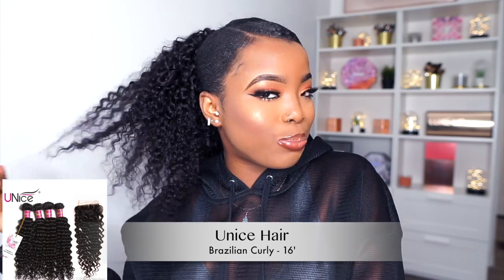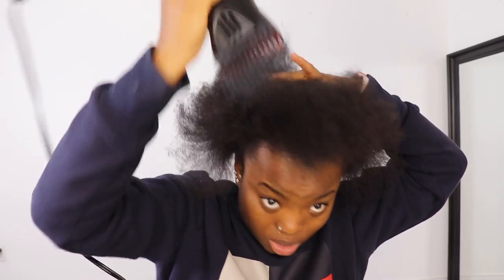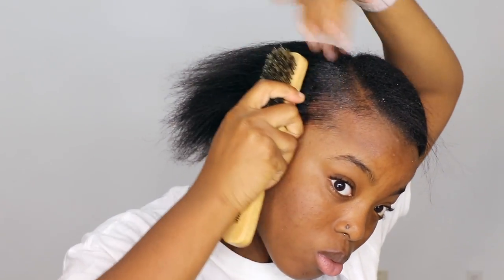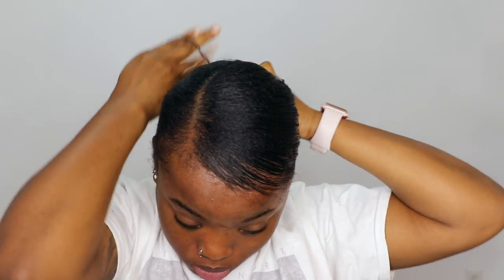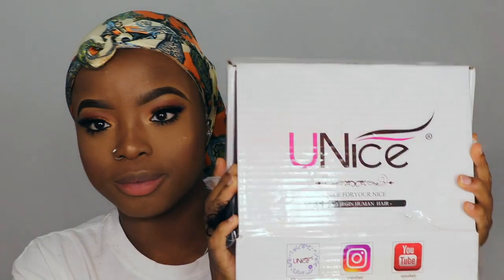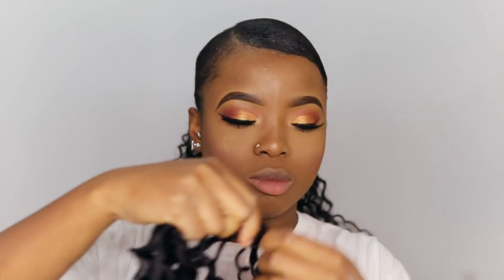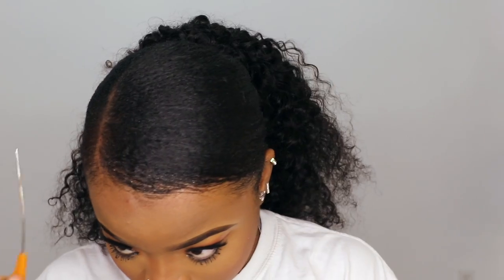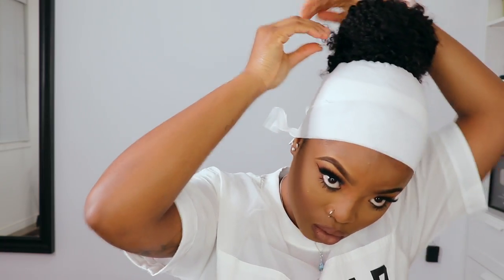SLEEK WEAVE PONYTAIL ON SHORT 4C NATURAL HAIR || ft. Unice Hair Giveaway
Today’s video I’d be showing you how to achieve a sleek ponytail if you have very short natural hair.

11.11 SALE
BUY 3 BUNDLES, GET ONE FREE CLOSURE
UNICE-KYSISS SERIES
8A GRADE VIRGIN
11.11 SALE
UNICE-ICENU SERIES
7A GRADE REMY
11.11 SALE
UNICE-BETTYOU SERIES
7A GRADE REMY

HAIR DETAILS: Brazilian straight hair:30'30'30'

3. Click the following link to choose the wig you want

Prize:
1st winner:16'18'20+14C (only one girl)
2nd winner: $5 off  code: Toni (only 10 girls, first come, first served)
(Please contact our customer service to adjust the price before you pay. )